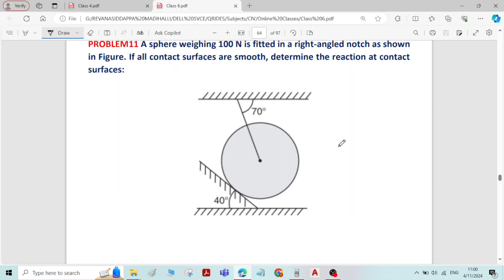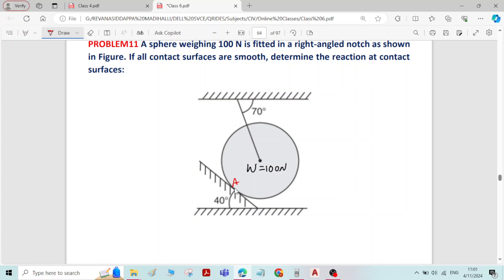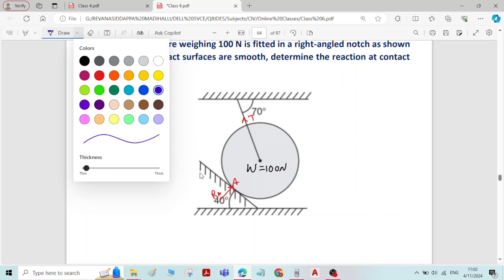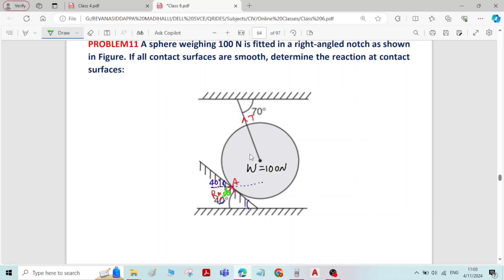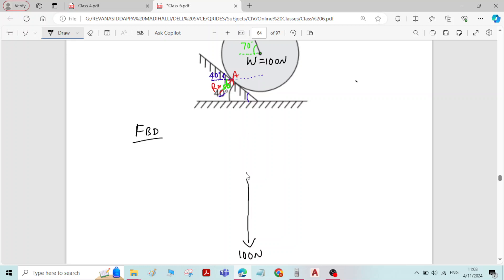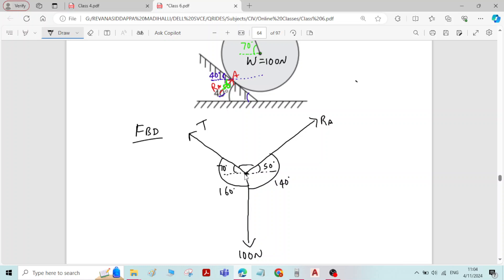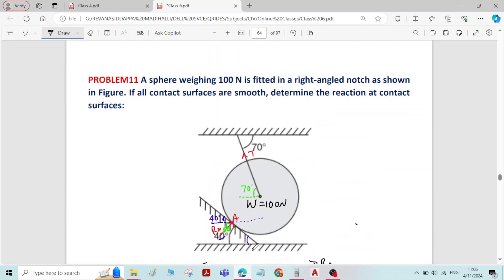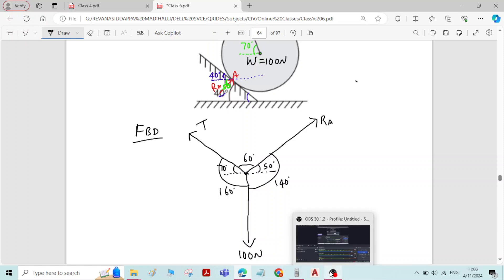45 Problem11 on Equillibrium of Forces